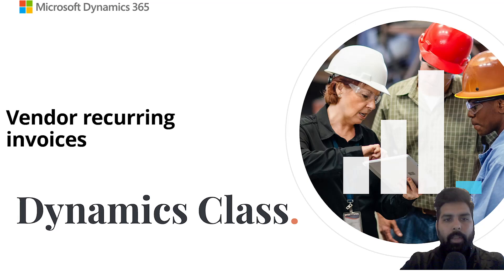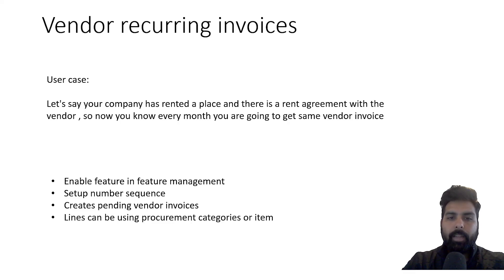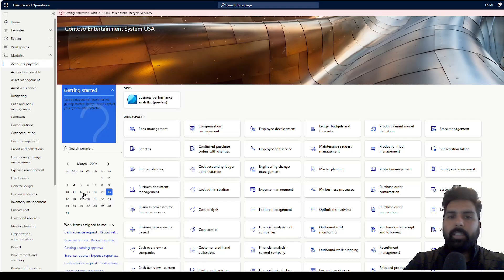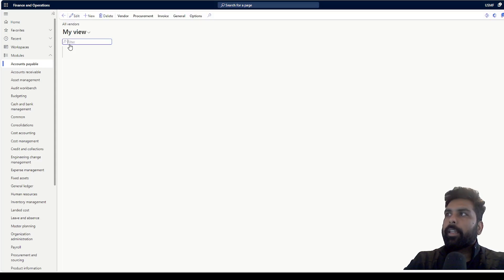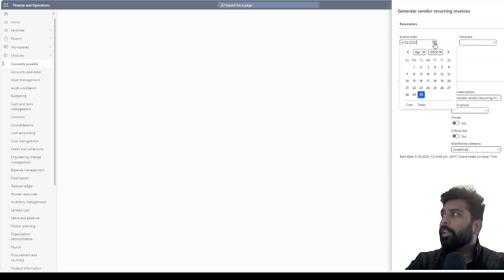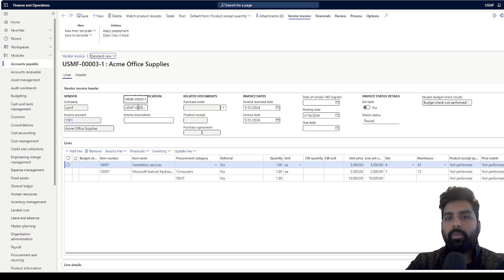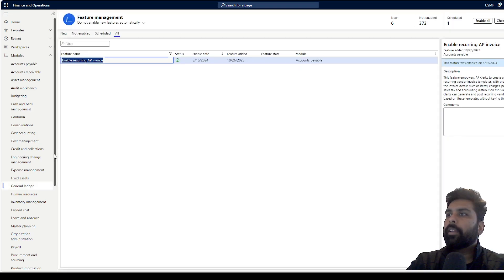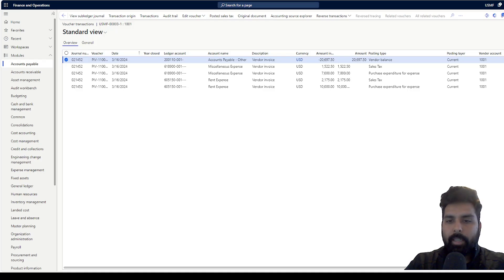[New Feature] Vendor recurring invoices in Microsoft Dynamics 365 Finance and Operations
Microsoft's ongoing commitment to continuous improvement is evident in its relentless release of new features aimed at reducing manual tasks for end-users in Microsoft Dynamics 365 Finance and Operations.

A prime example of this is the vendor recurring invoice feature, which streamlines invoice management processes. With this functionality, users can create templates for vendor invoices and utilize them based on predefined frequencies. Furthermore, invoices can be conveniently posted using the pending vendor invoice form, enhancing efficiency and productivity in financial operations.